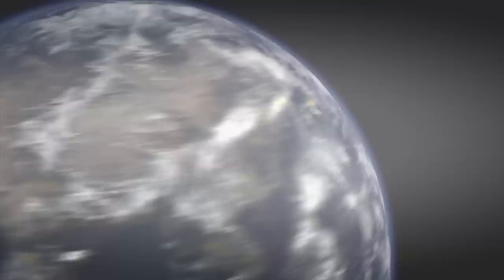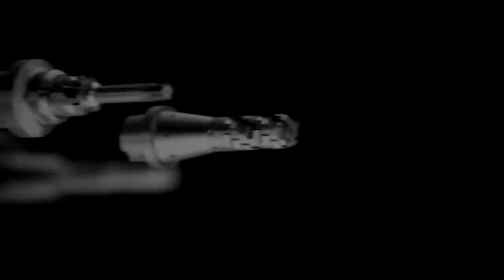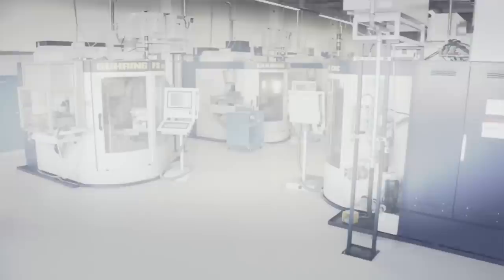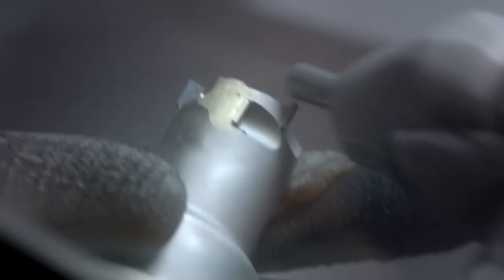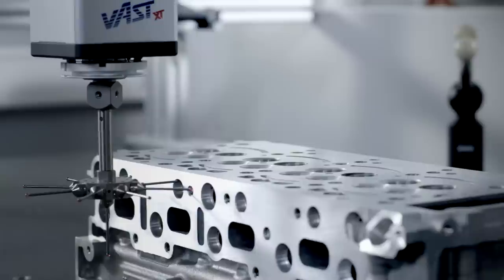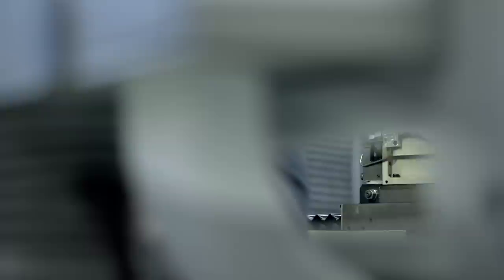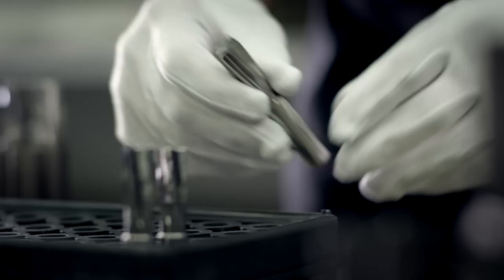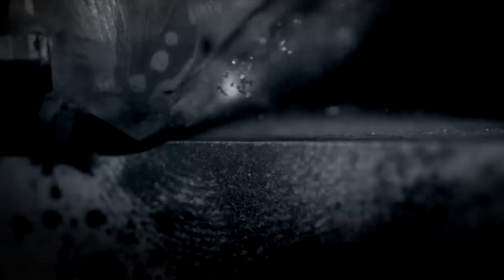Guhring corporate video (British English)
Perfection in machining

Gühring KG is one of the worlds leading manufacturers of rotary precision cutting tools. Offering the most comprehensive standard range in excess of 1,850 different tool types in more than 45,000 different dimensions always ensures the optimal tool for complex machining requirements is chosen.

In addition to the complete standard program, many customers value our design know-how of special tools that we manufacture to individual requirements. Additionally in excess of 500 projects are designed annually for customers in the automotive, aerospace or machine construction industries.

We combine all the expertise required for the manufacture of tools under one roof. Our carbide production ensures that the tool materials are optimally selected to suit our customers' applications. Thanks to our machine division we can manufacture tools to the highest specification and quality with speed and efficiency. As the inventor of tool coatings we continue to lead the field in coating technology as well as with coating system construction. The combination of all these areas of expertise converge in our research and development department to enable us to react quickly and competently to the continuous changes in machining technology.

Within a century Guhring has developed from twist drill manufacturer to an international market leader for complete tooling ranges: Approximately 6,000 employees design, develop, manufacture and distribute innovative cutting tools at in excess of 70 production facilities in 46 countries.

From twist drill to complete range -- from Albstadt into the globalised world.